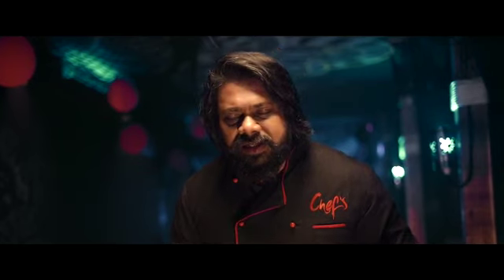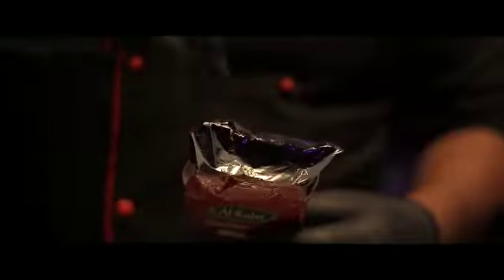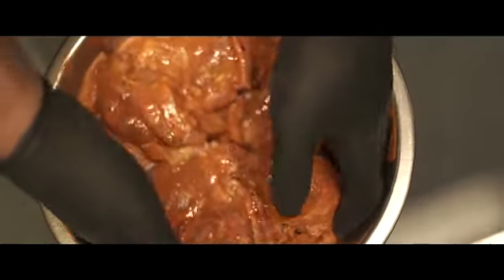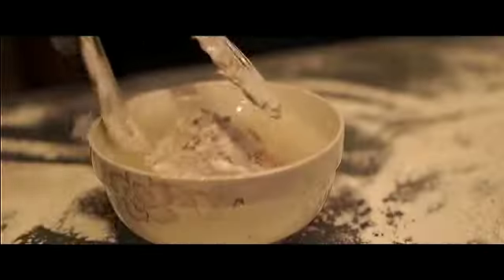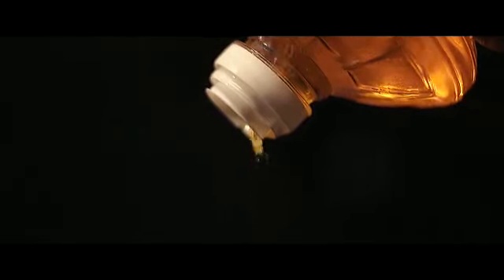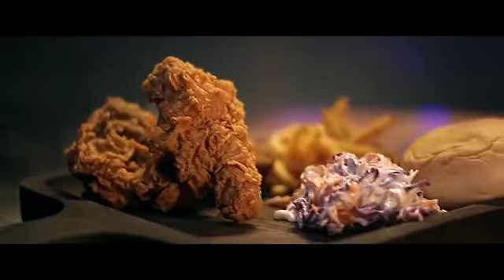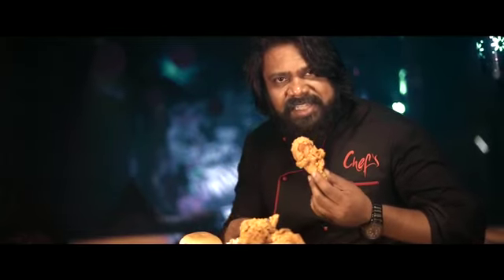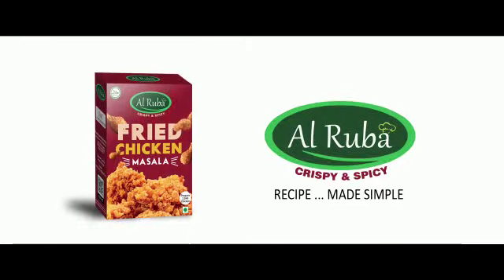Al Ruba Frid Chicken Looking for Distributors and Exporters:🇸🇦🇹🇷🇦🇪🇵🇸🇧🇭🇮🇳 GCC🗣️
🎙️  *“The story of a young Keralite who challenged the International Fried Chicken Brands..." - AL-RUBA FRIED CHICKEN MASALA*

⁉️ *What is Fried Chicken?*

👉 For the 1st time in the world, the dish called *"Fried Chicken"* was prepared by the *“Scots”.*  Erstwhile when the chicken was being cooked and roasted all over the world, the Scots were the first to deep fry chicken with fat and serve it on the table.

👉 This dish, which was prepared on special occasions until World War II, has become a favourite food of the common people since it came into use in South America.

🎲 *Today, "FRIED CHICKEN" is served in many different ways around the world.*

📌 In South Korea, Fried Chicken is served as “twice roasted and dipped in a sweet and spicy sauce”.
📌 In Japan, Chicken is cut into small pieces and seasoned with salt and chilly butter (also known as Karaje).
📌 In Thailand, it is strongly salted and fried in palm oil and then sauce is added and served with sticky rice.
📌 Whereas, in Senegal it is roasted wrapped in peanut flour.

📆 *July 6th is celebrated around the world as "FRIED CHICKEN DAY”.*

🔖 In the past, Scotland, South America and some of the African countries were the leading producers of fried chicken masala globally. Now Arabia, Thailand and Japan are the leading producers.

📢 *Have you ever heard of a Malayali who challenged these international brands, with his own masala recipe, made in the natural way?*

👨‍🍳 Meet Mr. K. B. MUNEER of AL-RUBA FRIED CHICKEN MASALA!

👨🏻‍💼 Mr. K. B. Muneer is a native of Madhur Village, in the Kasaragod District, of Kerala. After the basic education, he flew to gulf, to earn bread and butter.

🧑🏻‍🍳 On reaching the Gulf, he started his career in the fast food retail service sector as Chef. *During his 23 years of life in the Gulf, he had played various roles as Chef, Supervisor and Manager.* His passion is in experimenting on the fried chicken masala cuisines. Through his tremendous research in the fast food masala, he finally found out a new recipe of fried chicken masala.

🎙️ During the year 2001 – ’02, when he started fast food restaurant business with his brother and first blood relative, the number of retail business chains in the Gulf is minimal.

🍄 Soon within a 10 years period, the fast food restaurants sprouted like mushrooms in every corner of the Gulf.

✈️ *RETIRED LIFE @ KERALA:*

He returned to Kerala to spend life with family after serving 23 years in the Gulf. During this return, he came with another mission to set a restaurant for his friend, in Madikeri. After setting up the restaurant, he worked there for 1½ years as manager. Madikeri is a hill town in southern India, located in Karnataka and tourists from all over India (from Jammu & Kashmir to Kanyakumari) have been visiting this place regularly. Muneer estimated these public as his “prospective customers”, after taking an opinion poll research about his recipe and analysed that all the customers to his friend’s restaurant had a common opinion – *“Spicy Masala Mix”.*

🎯 *AL-RUBA BRAND:*

🔭 The brand ‘*Al Ruba*’ was coined after the name of his daughter – Ruba, and adding ‘Al’ due to the Gulf passion. Such a long vision man, he wants to spread his product in the Gulf, among the top networks of FRIED CHICKEN Masala brands.

✅ The spicy masala powders procured from the native mills are mixed to form the secret recipe of masala mix. It is 100% natural! Strictly no added colours or chemicals used.

🔢 *BUDGET SAVVY:*

📣 Normally, if a family of 4 members consumes fast food and fried chicken from outside in a restaurant or hotel, the average cost will be Rs. 1,300/- which is comparatively a higher rate per day, for an average middle class family.

♨️ Whereas, one can easily make the crispy spicy fried chicken at home itself using the ‘Al Ruba’ fried chicken masala that costs Rs. 120/- per 85 grams packet. Then the cost would be nearly Rs.300/- to Rs. 400/-. Using 85 grams packet, 2½ kilograms (i.e. 2 chickens) can be made as fried chicken.

🍗  If you use ‘Al Ruba’ fried chicken masala mix, nothing else would be required other than the basic requirements a) Chicken, b) Oil, c) Maida and d) Milk Powder.

♟️ "Using the Al-Ruba Fried Chicken Masala at your kitchen, you can make the tasty fried chicken that you eat from the restaurants".

🏆 *NO COMPROMISE ON QUALITY AND TASTE!*

🎳 Due to the increasing market demand in the south India and queries from the foreign countries, we plan to expand our business across the globe.

*Looking for Distributors and Exporters:*

Take one bite, get addicted to Alruba Fried Chicken.

Wanted distributors and super stockist for Al ruba fried chicken masala. Interested people whatsApp now.